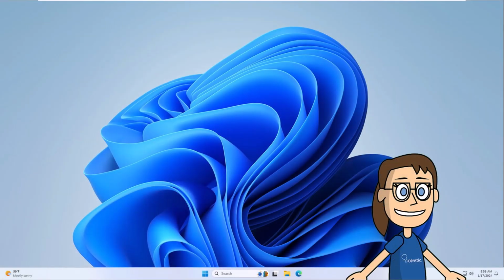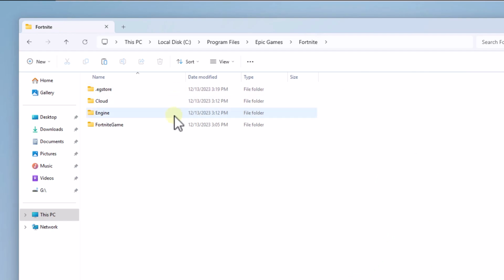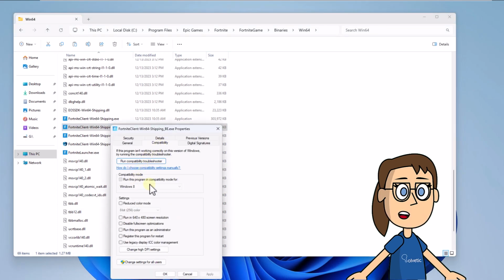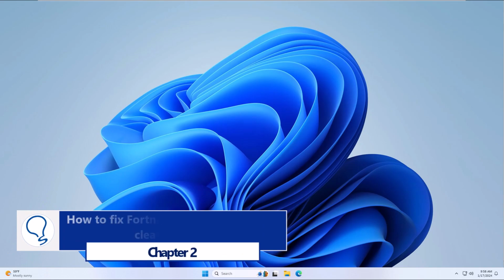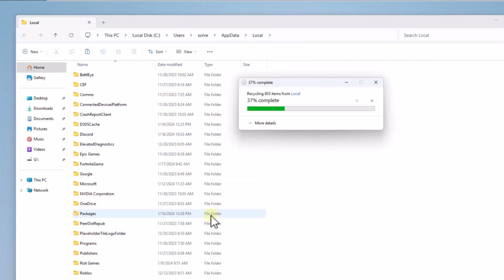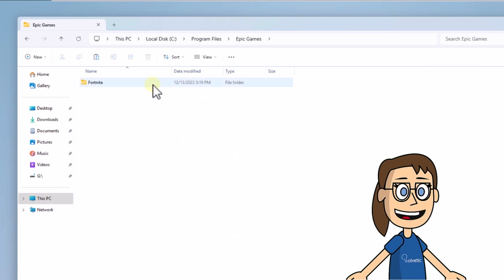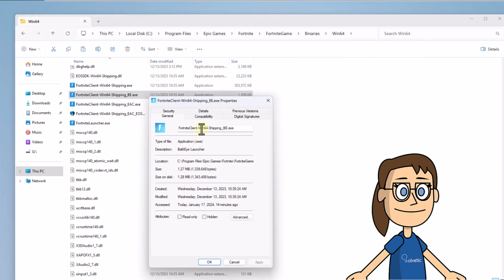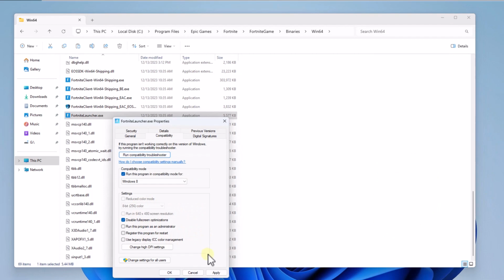FORTNITE FESTIVAL CRASHING PC ✅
Welcome to Solvetic! Fortnite festival-goers In this video, we'll be addressing a common issue that some of you may have encountered: "FORTNITE FESTIVAL CRASHING PC." We understand how frustrating it can be when your gaming experience is disrupted by crashes during special Fortnite events.

In this comprehensive guide, we'll provide you with effective solutions to tackle the PC crashing issue during Fortnite festivals. We'll explore the potential causes behind these crashes and offer step-by-step instructions to help you get back into the festival action smoothly.

At Solvetic, we're dedicated to enhancing your gaming experience and providing you with the knowledge you need to overcome technical challenges.

So, if you've ever experienced PC crashes during a Fortnite festival, you've come to the right place! Go to Fix 100%.

 》 CHAPTERS 《

00:00 Introduction
00:31 How to fix Fortnite Festival crashing PC with compatibility
01:56 How to fix Fortnite Festival crashing PC clearing cache
02:34 How to fix Fortnite Festival crashing PC disabling display settings